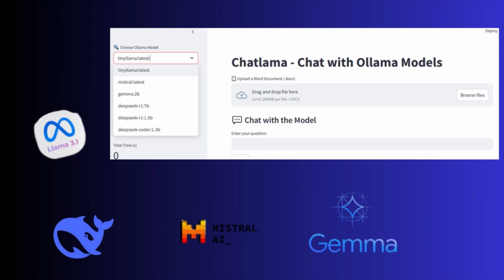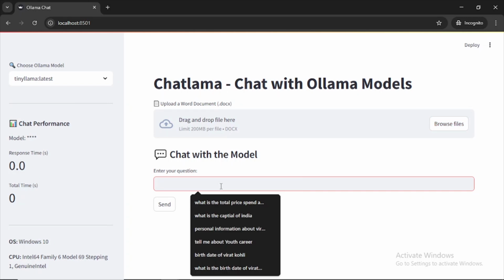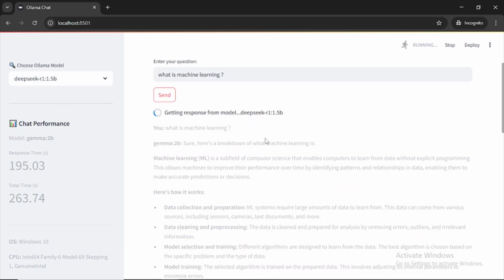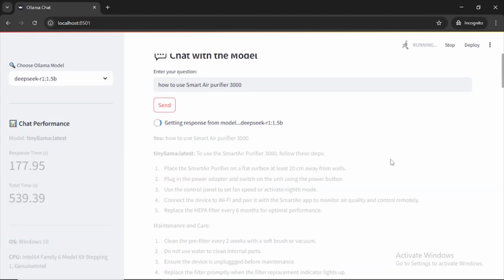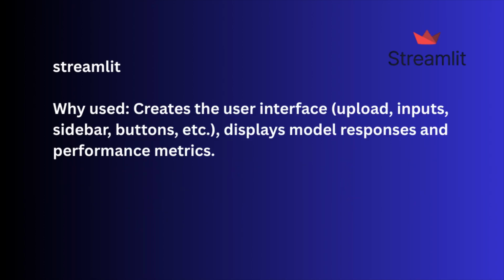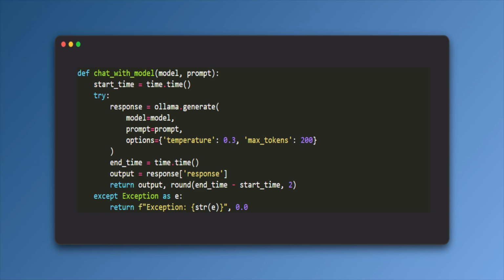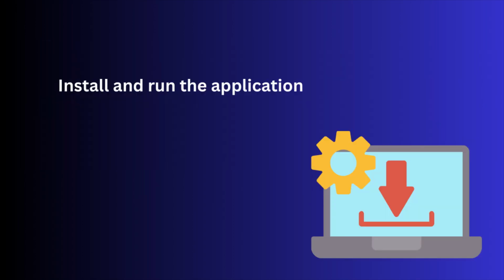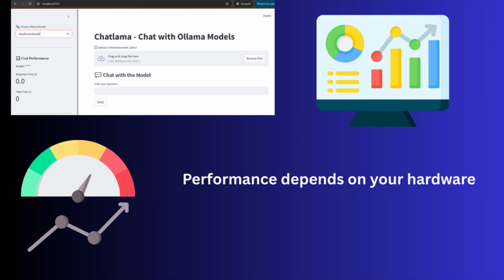Chat with multiple local AI models using your own chatbot | RAG with multiple AI models | Chatlama 🔥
🔥 Chat with Your Documents Using Local AI Models! | Ollama + FAISS + Streamlit
In this video, we walk through how to build a local document-aware chatbot using Streamlit, Ollama, and FAISS. Upload a .docx Word document, chat with it using your favorite local LLMs, and get fast, private responses — no internet or API keys needed!

 Perfect for:
AI devs looking for privacy-first solutions
Local LLM enthusiasts
Anyone wanting to explore document-based RAG with no external APIs